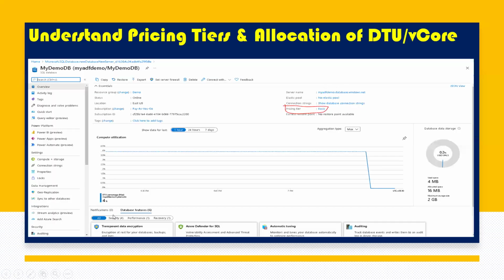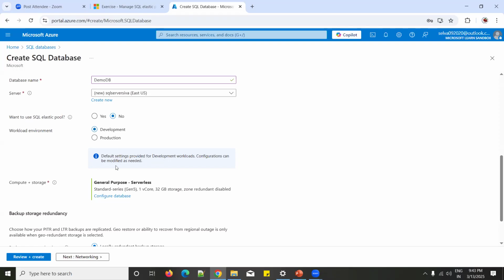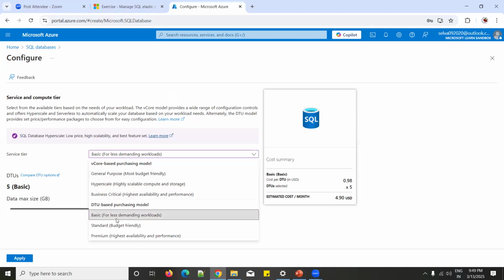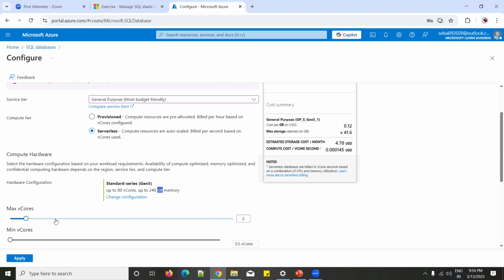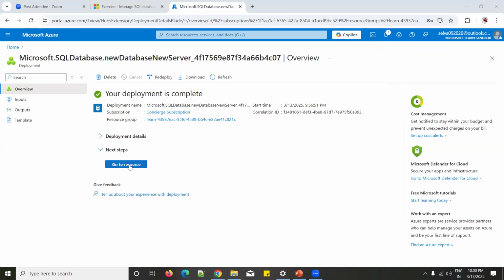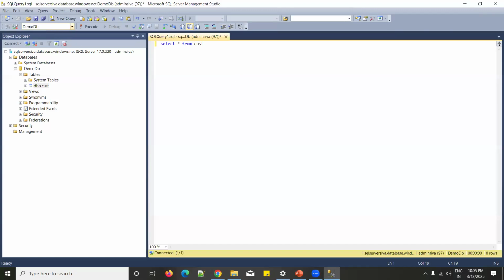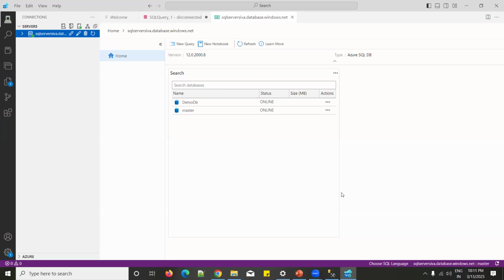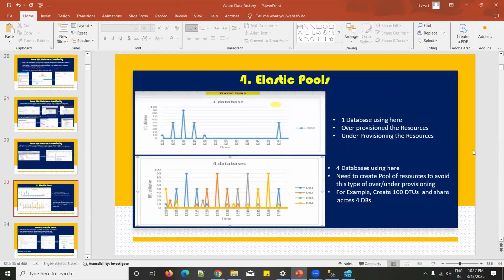Day 3. Configurations and Feature